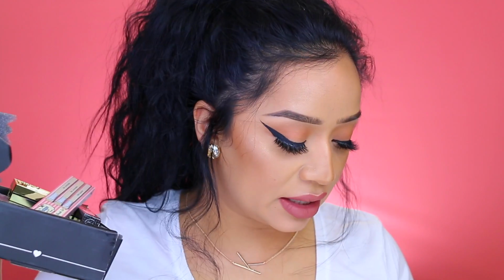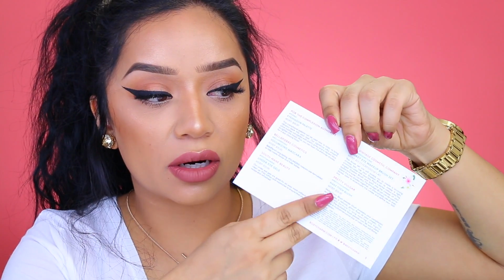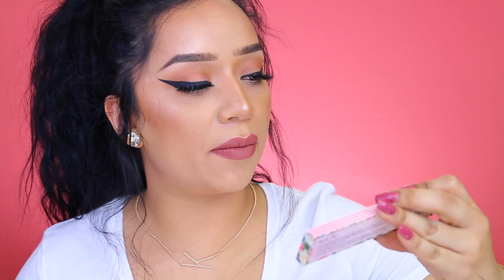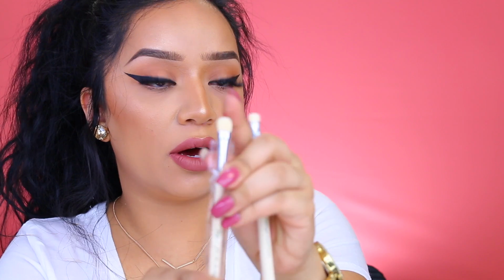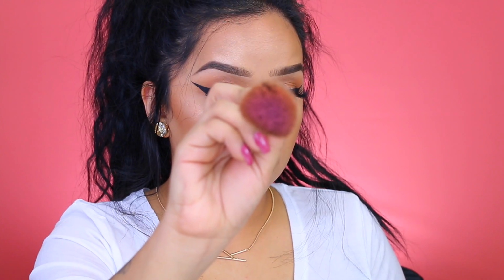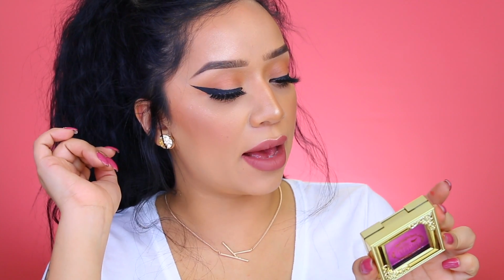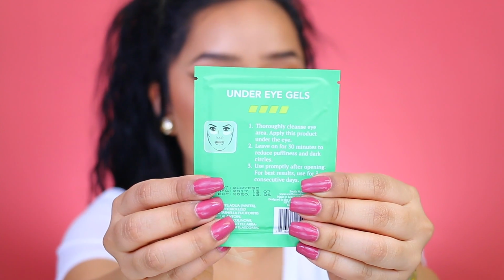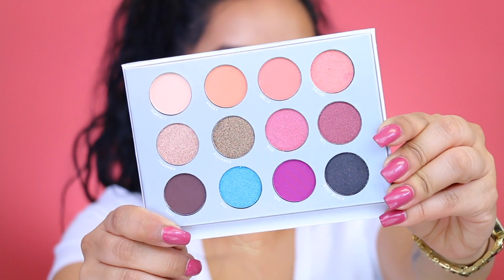MARCH 2018 BOXYCHARM UNBOXING | PUR COSMETICS, PRETTY VULGAR & MORE!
YAY! The unboxing are back! Do we like to see these types of videos? Let me know!
LETS BE FRIENDS!

PUR THE COMPLEXION AUTHORITY EYESHADOW PALETTE $36

BELLAPIERRE COSMETICS- VOLUMIZING MASCARA $20

SOUTH MANE BEAUTY- UNDER EYE GELS $10

THE VINTAGE COSMETICS COMPANY- SMOKEY EYE MAKEUP BRUSH SET $23.15

PRETTY VULGAR- MAKE THEM BLUSH $26.00